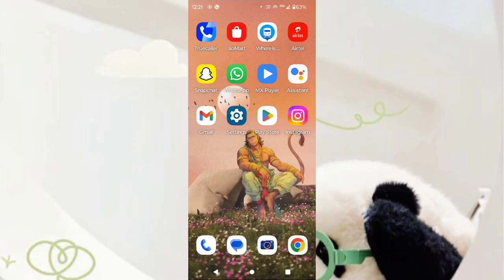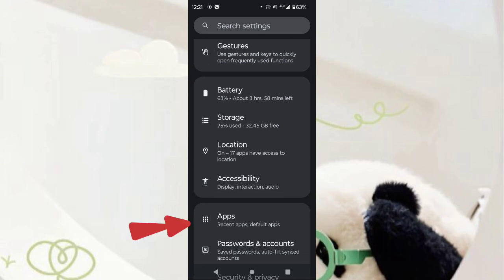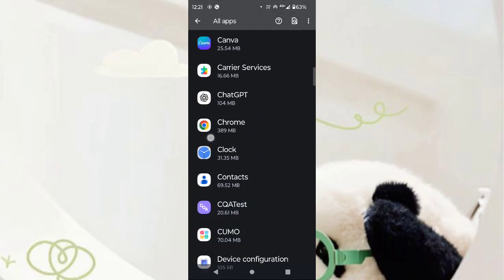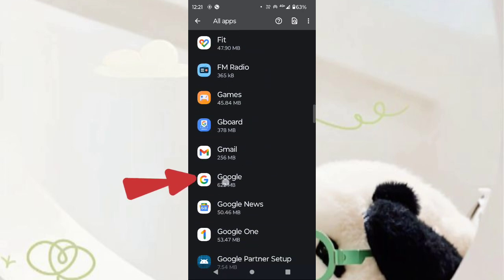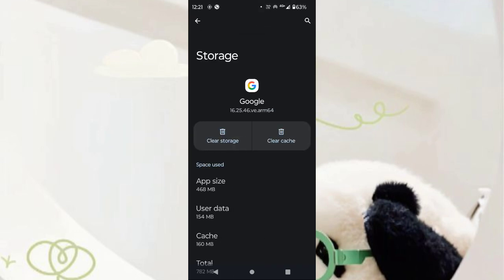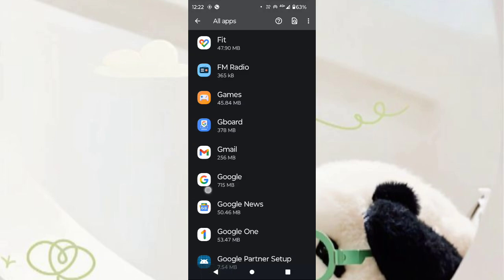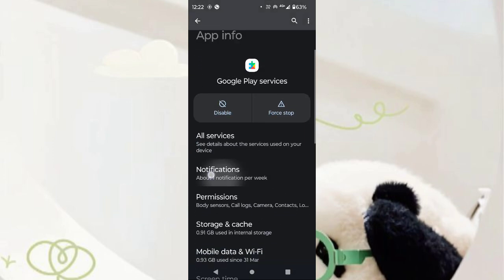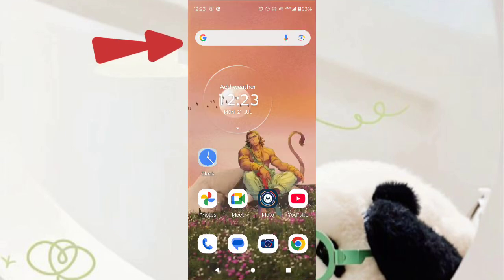Fix Google Widget Not Loading Problem on Android | 100% Working Solution!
Are you facing issues with your Google Search widget not loading or working on your Android home screen? In this video, I’ll show you quick and effective solutions to fix the Google widget loading problem, whether it’s stuck, blank, or unresponsive.

✅ Step-by-step guide
✅ Works on all Android phones
✅ Fix Google search bar not responding

Watch till the end and get your widget working smoothly again!